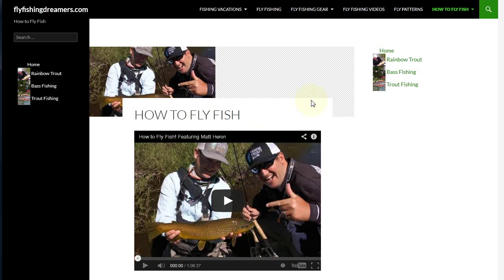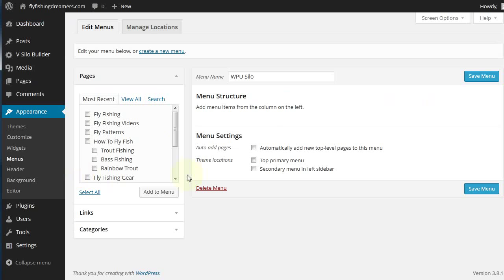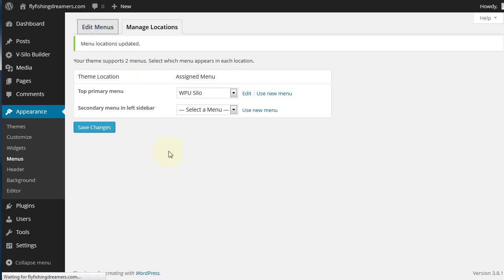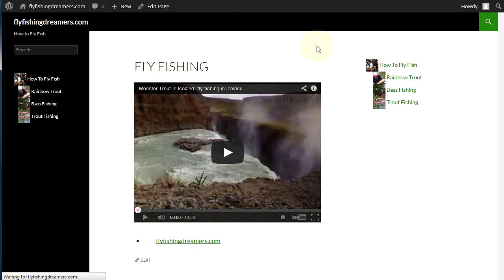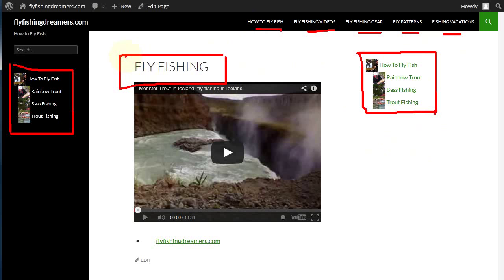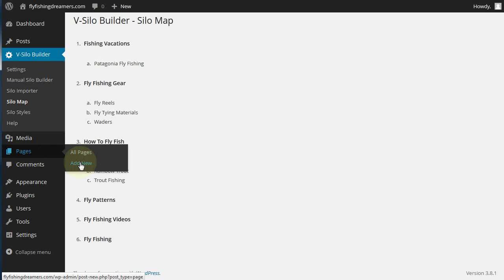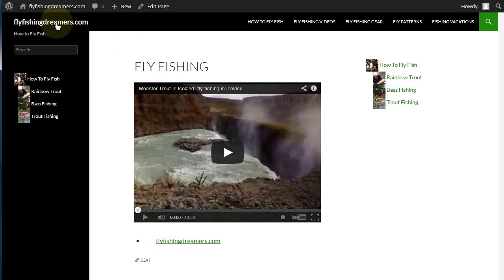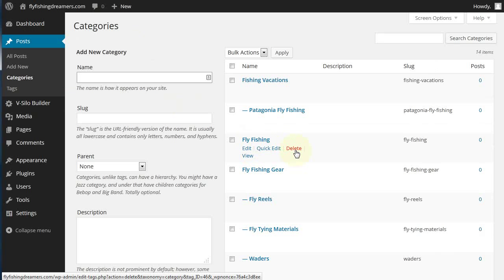Fixing Wordpress menus and how to get silos showing correctly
In this video we show you how to resolve two common helpdesk questions that relate to our Wordpress Silo Plugin.  How to get stop your top navigation menus from showing a drop down of the categories beneath the silos and how to get the all of the silos to appear in the sidebar widget instead of one.